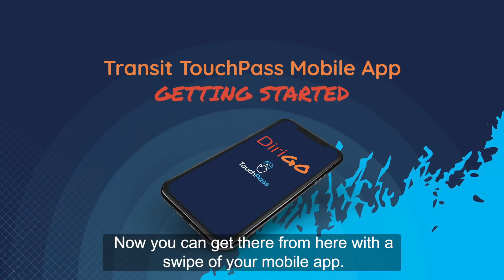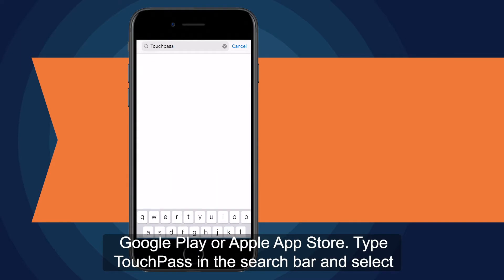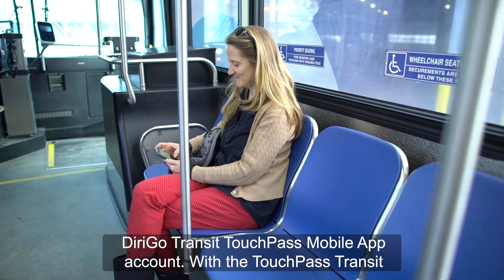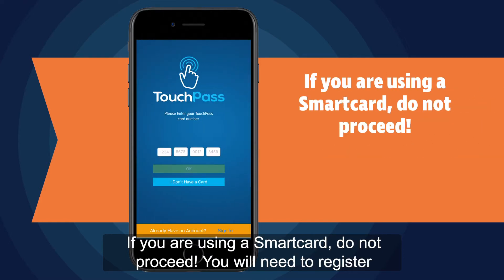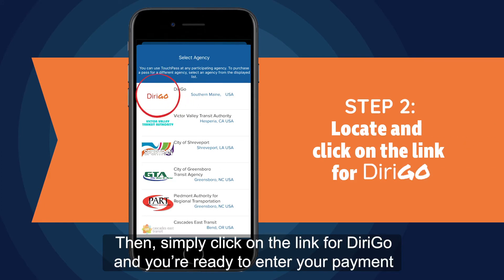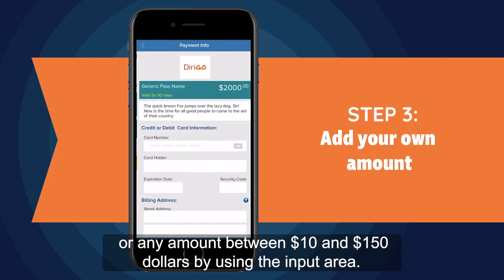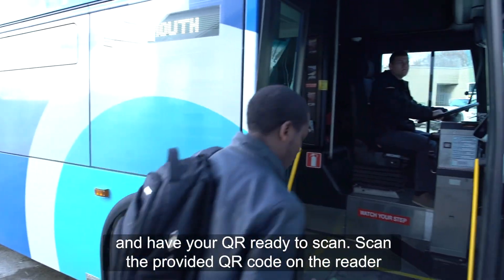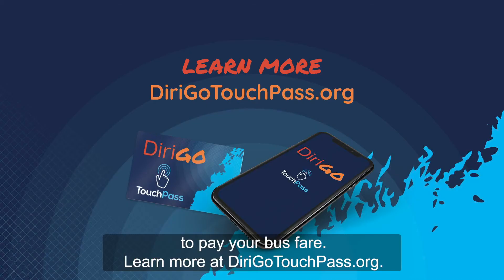TouchPass Mobile Usage 071020 1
Introduction and Instructions on the DiriGo TouchPass, available on Greater Portland METRO, Biddeford Saco Old Orchard Beach Transit, and South Portland Bus Service.